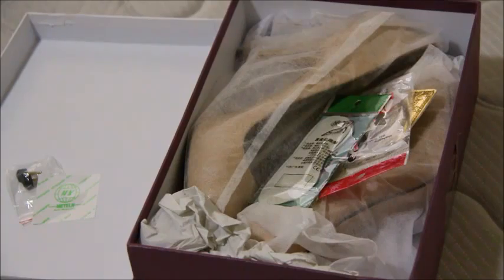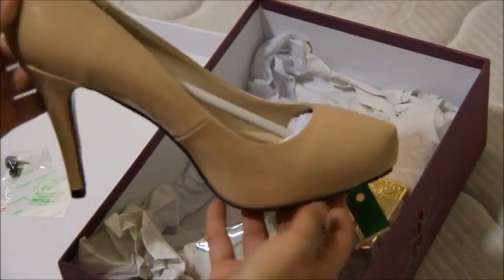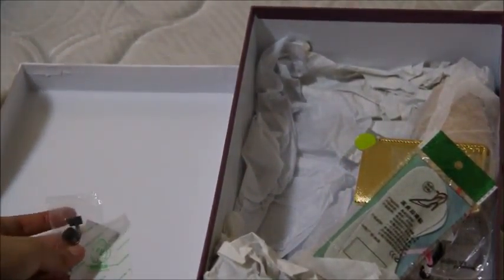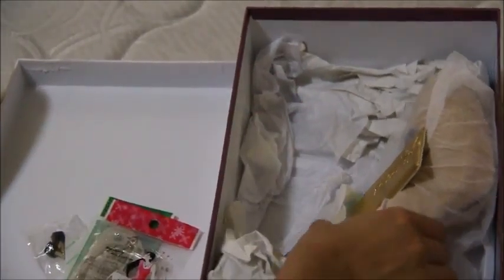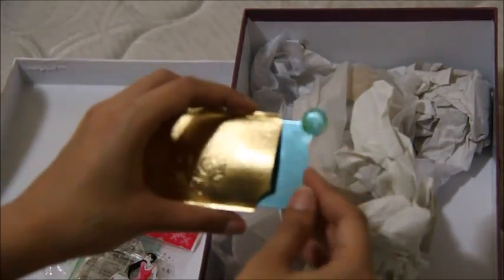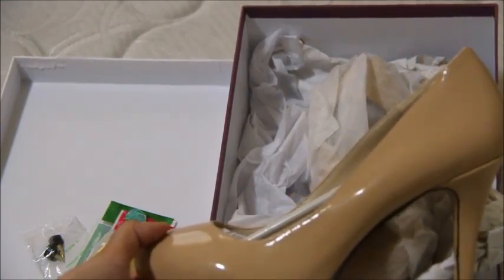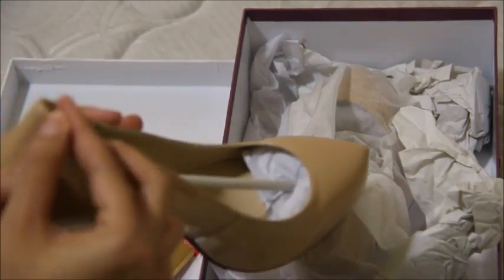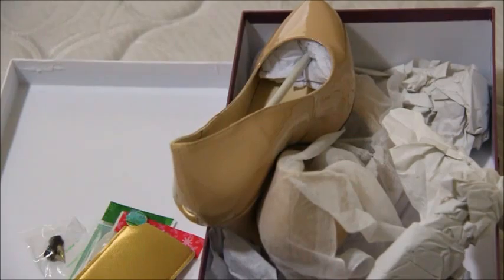Honeystore Women's Office Platform Patent Leather Pumps